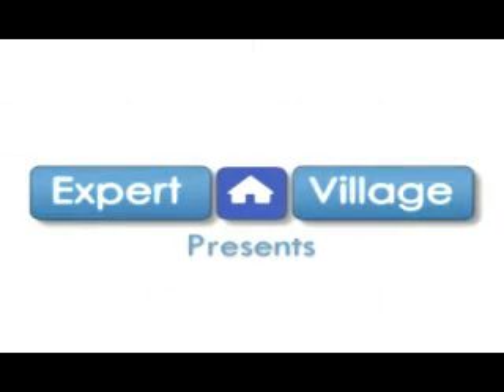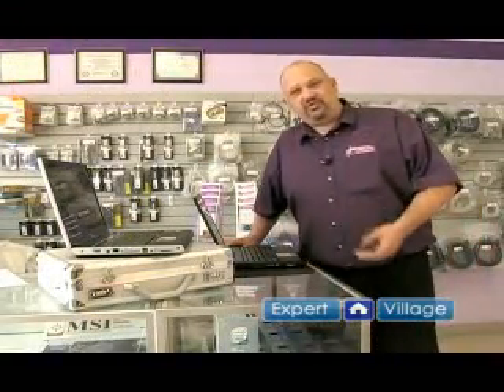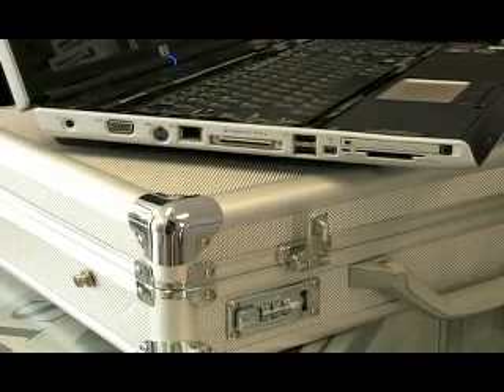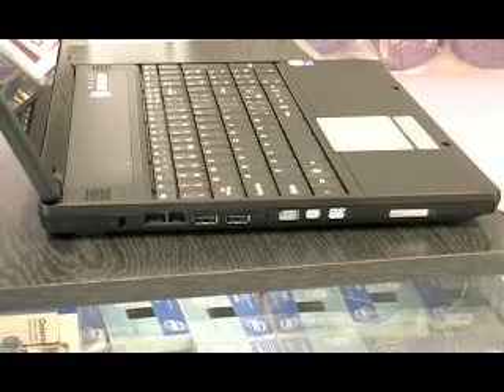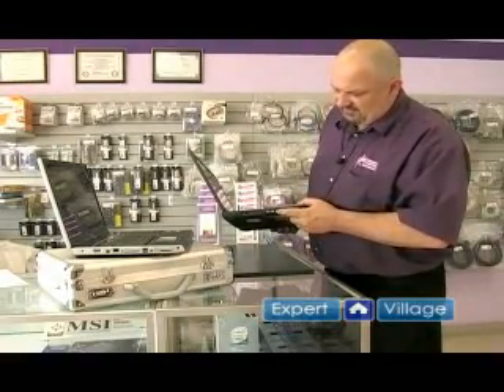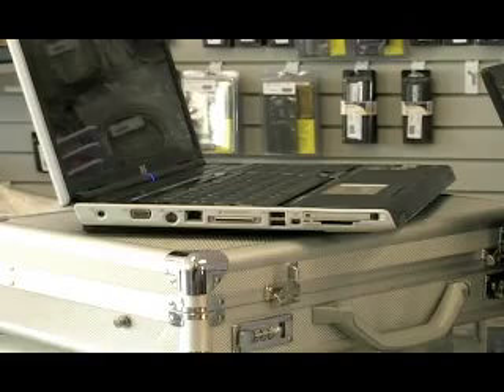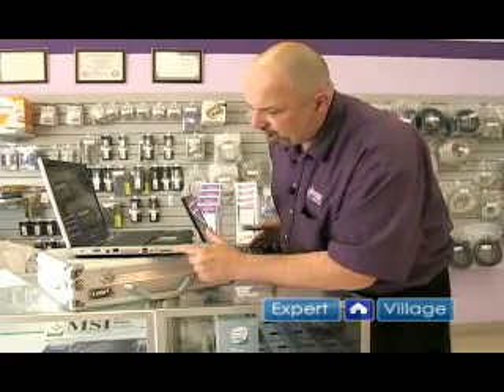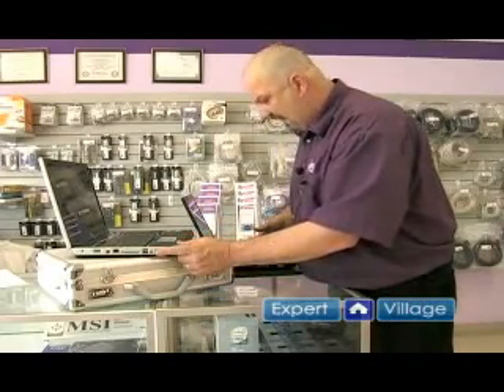How to Use Laptop Computers : Basic Features of Laptop Computers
What are some of the basic features found in laptop computers? Learn in this free video.

Expert: Don Procunier
Bio: Don Procunier has owned the Friendly Computer franchise in Cottonwood AZ for nearly 2 years.